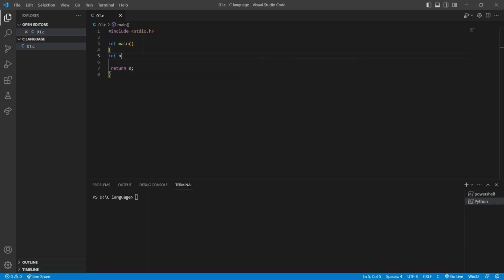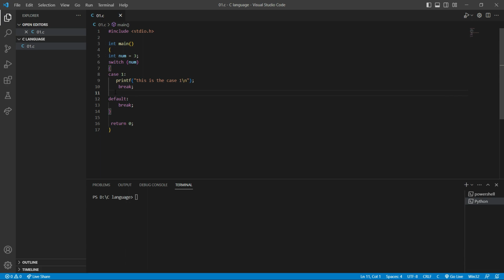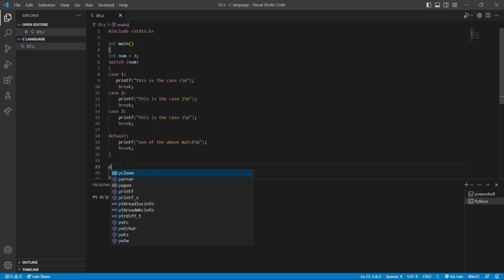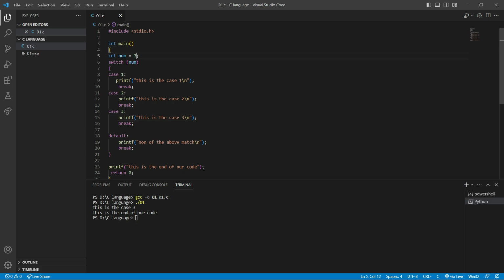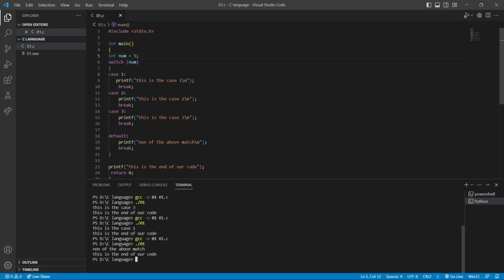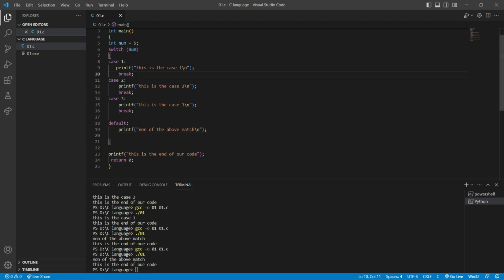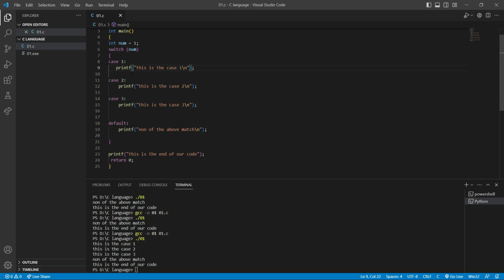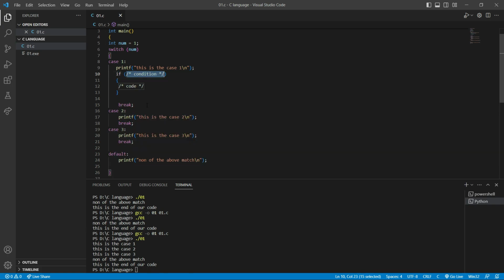Switch Statement in c language | switch case in c language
if statement, Switch Statement, if conditional, Switch Statement, conditional expression

In this video, we're going to take a look at the Switch Statement in the C programming language. This statement is used to execute different code depending on a certain condition being met.
If you're looking to learn more about the Switch Statement in C, this video is for you. We'll go over the different options available to you, as well as demonstrate how to use the conditional statement in C to create a decision structure. By the end of this video, you'll have a good understanding of the conditional statement in C and how to use it to your advantage!

In this video, we'll be learning about the Switch Statement in the C language. This statement is used to make decisions based on a given condition. We'll cover the different types of Switch Statement, and how to use them to make effective decisions in your programming code.

If you're new to programming, or just need a refresher on the Switch Statement, this video is for you! By the end of this video, you'll be able to use the Switch Statement in your C programming code with confidence!

In this video, we'll look at the conditional statement in the C programming language. The Switch Statement lets you execute different code depending on a condition being true or false.

If you're ever stuck on a tricky problem in C, be sure to watch this video to learn how to use the Switch Statement. After learning this simple concept, you'll be able to solve more complex problems with ease!